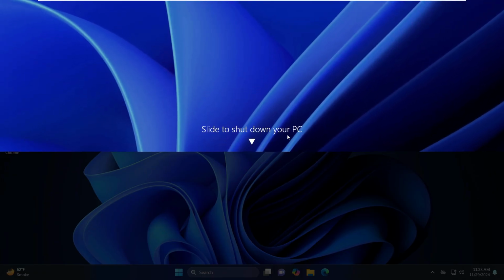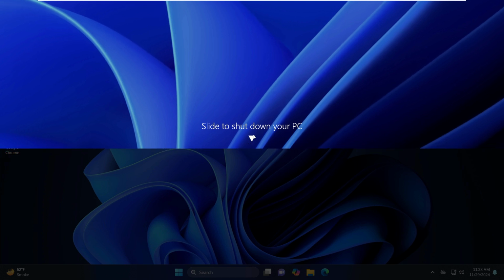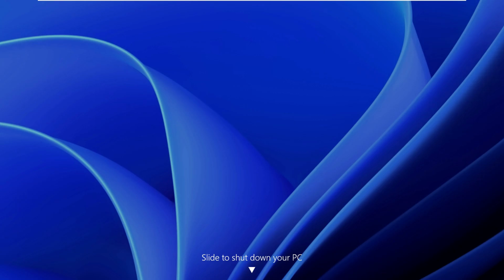How to Create Slide to Shutdown Shortcut in Windows 11 or 10 | Easy Step-by-Step Guide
Want to add a cool feature to your PC? Learn how to create a Slide to Shutdown shortcut in Windows 11 or Windows 10 with this easy step-by-step guide. This feature lets you shut down your PC just by sliding the screen—perfect for quick and stylish power-offs!

🔹 What You’ll Learn:
✅ How to create Slide to Shutdown shortcut in Windows 11/10
✅ Simple steps to add a slide-to-shut-down feature on your desktop
✅ Works on both laptops and desktops
✅ Quick shutdown method for a modern Windows experience

✔️ Unique shutdown method for your Windows PC
✔️ Fast, easy, and stylish way to power off your device
✔️ No third-party software required—built-in Windows feature